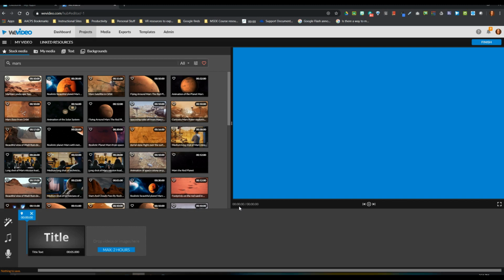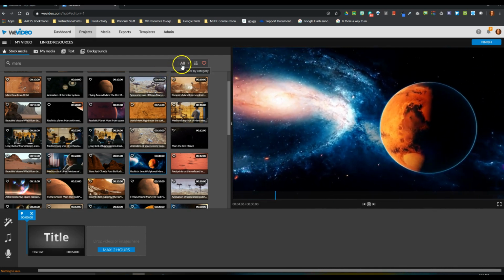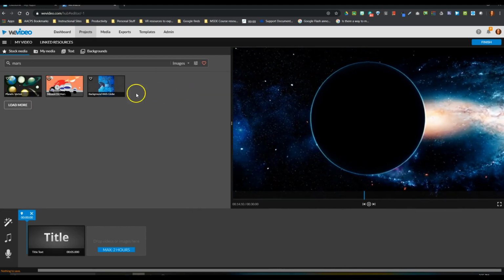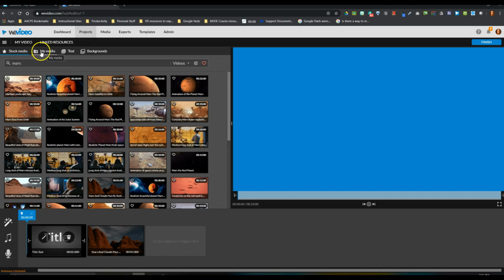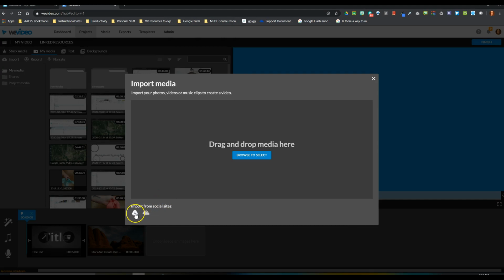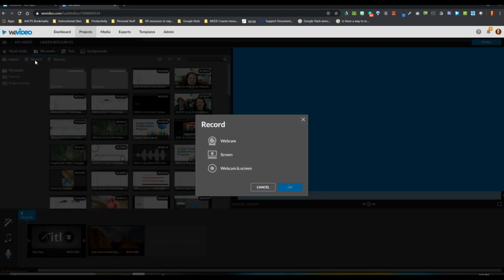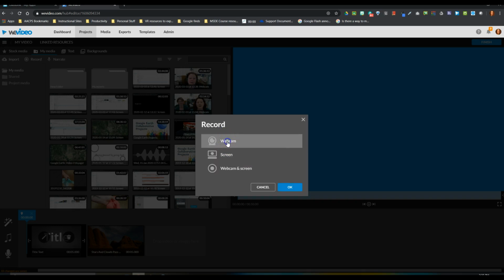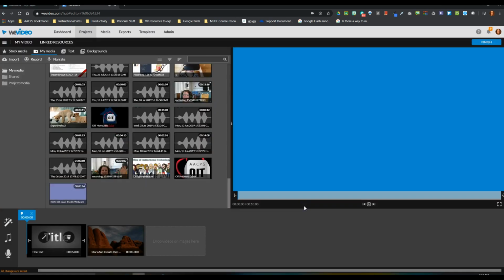Adding Media to Project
This is the second in a series of videos to help our staff learn to make simple instructional recordings in WeVideo. In this video we learn how to add media to a project by locating video and image clips in WeVideo's stock media, how to upload your own media and how to record your webcam or screen to add your own media.